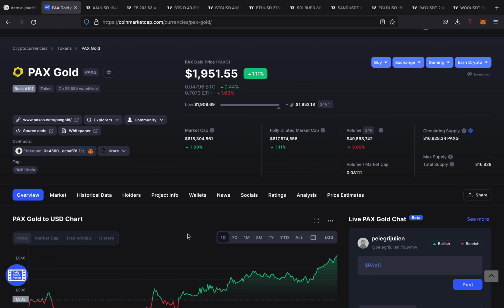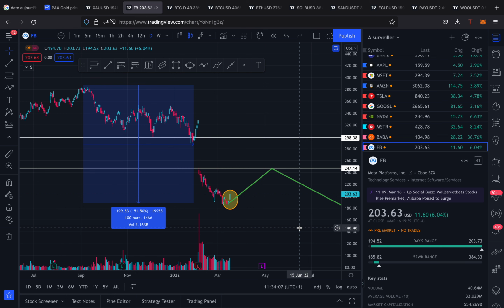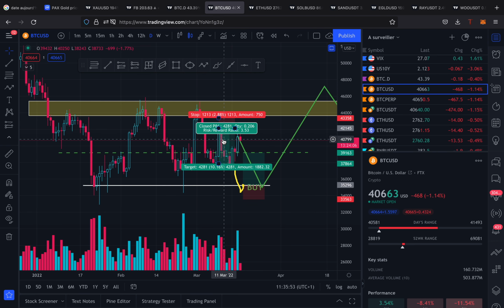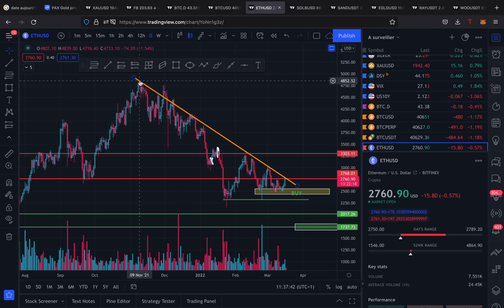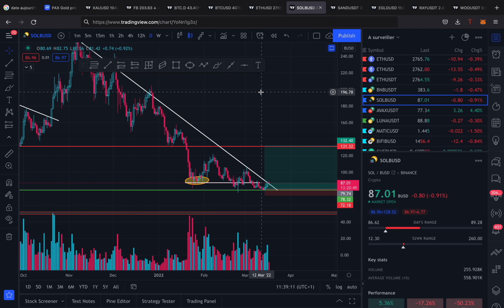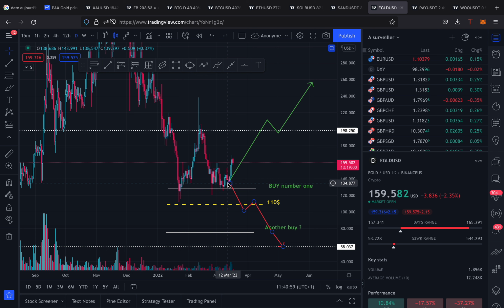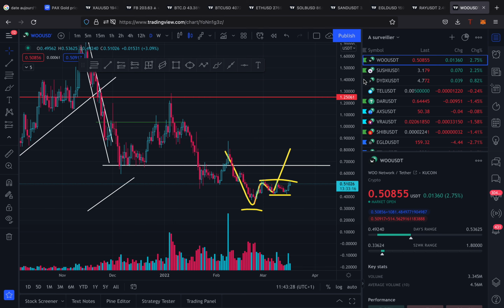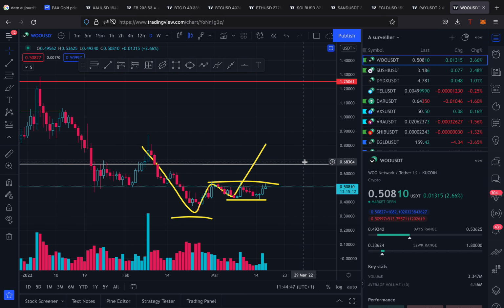TRADE LIKE A PRO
Trade Like a Pro #1 17/03/2022